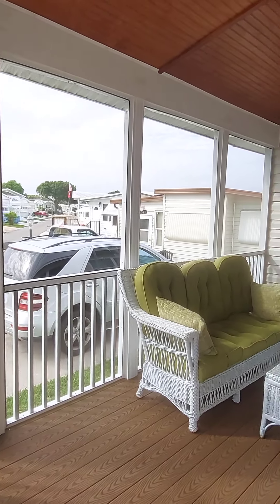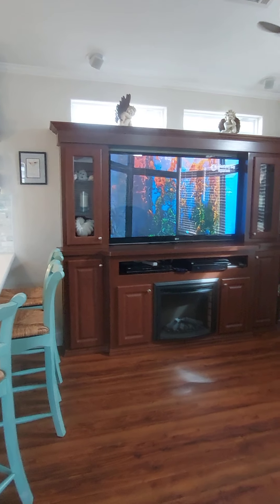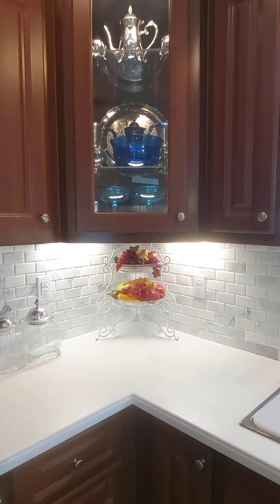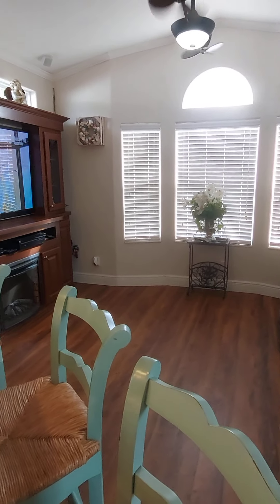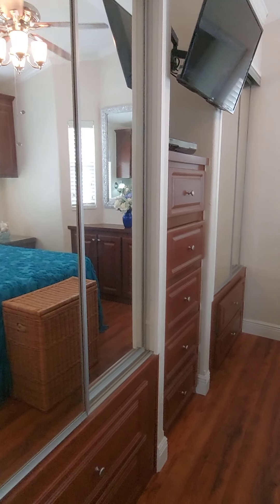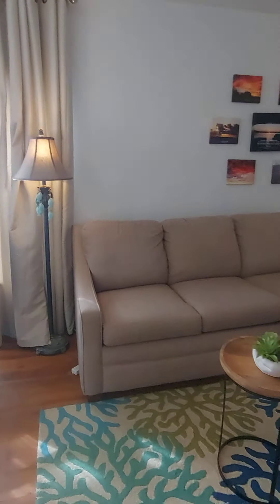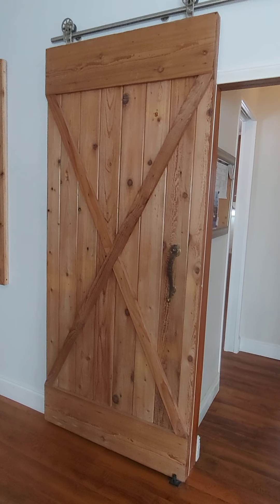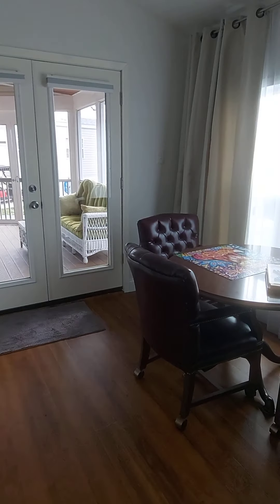52 New York Way